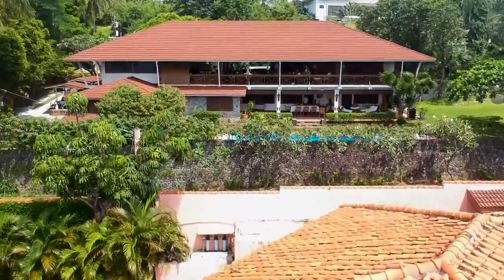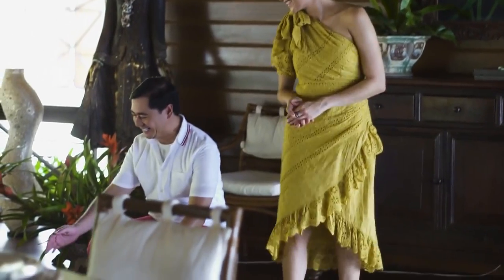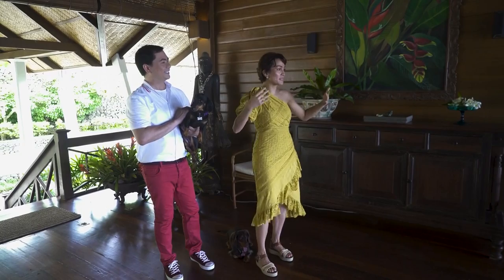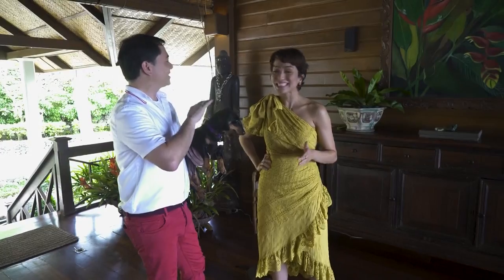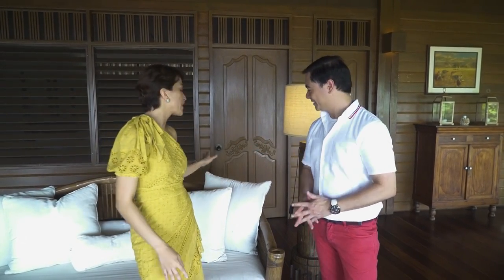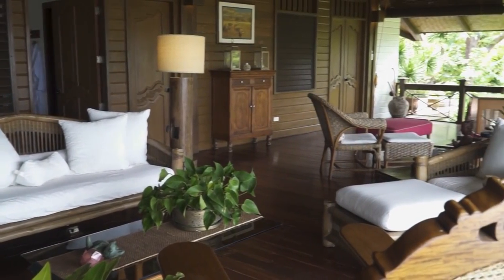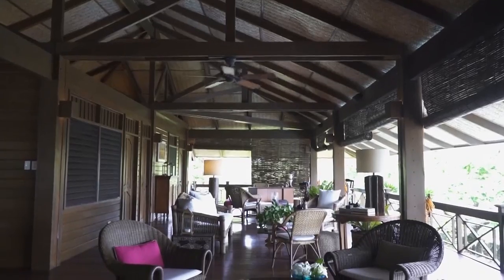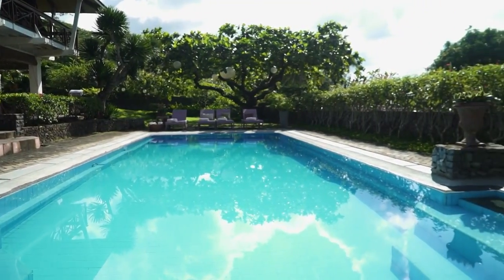Ugarte Home | Metro Home